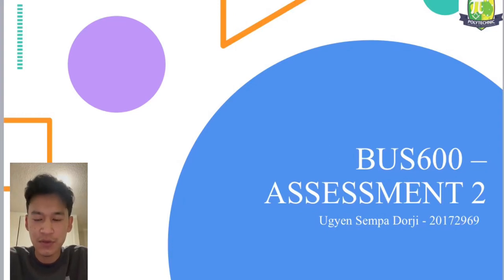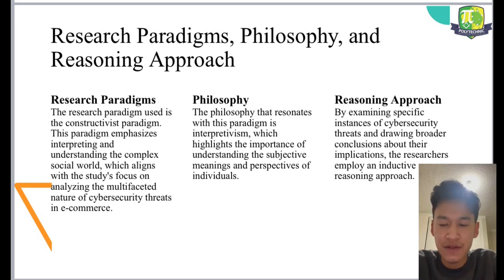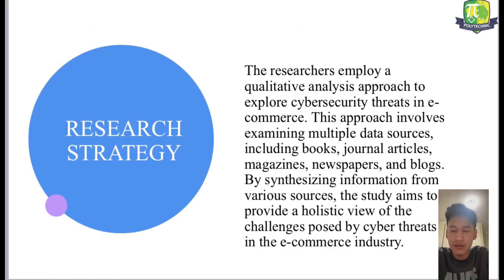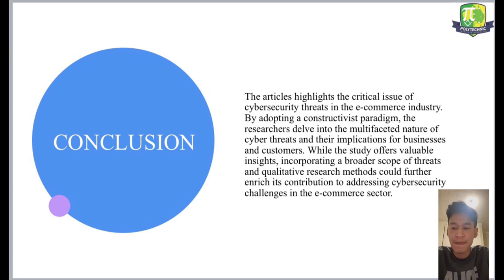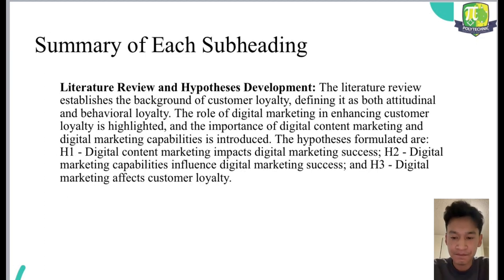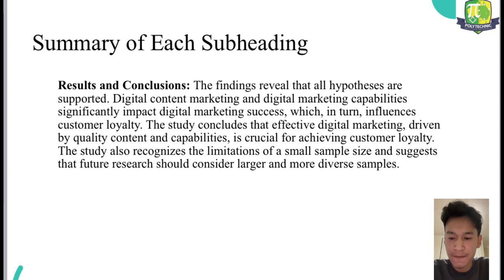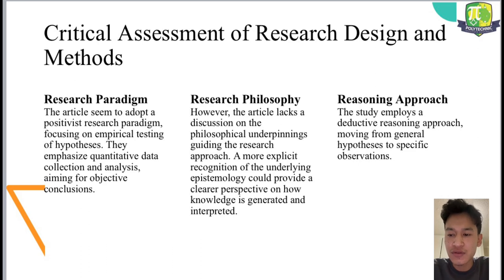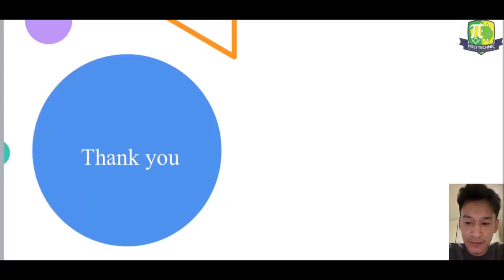Bus600 assessment 2 ( ugyen Sempa Dorji 20172969)